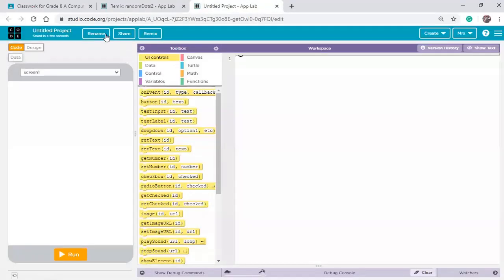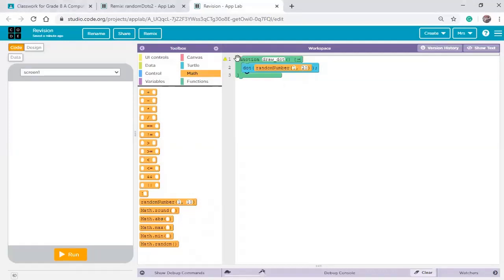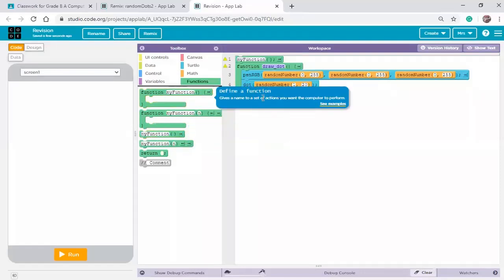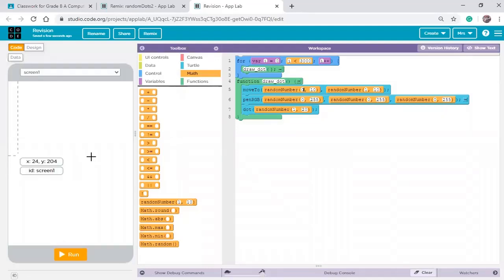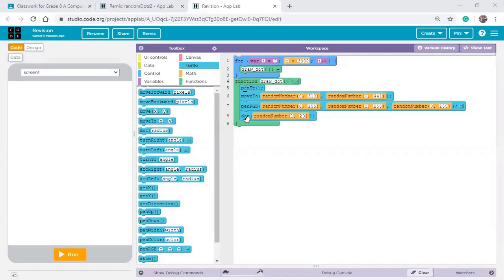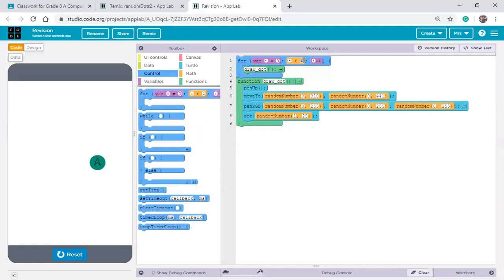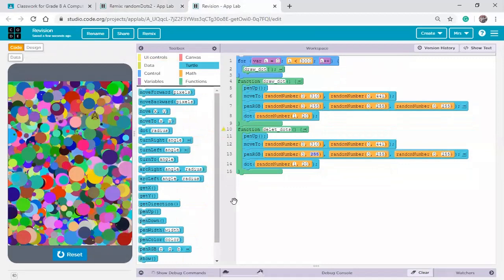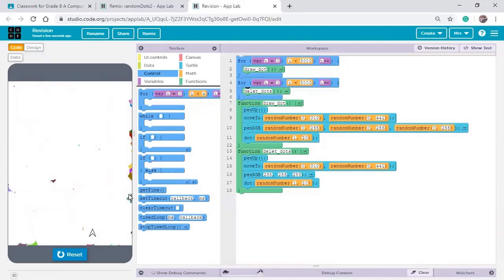Live session 2 3/6 Intro to programming revision